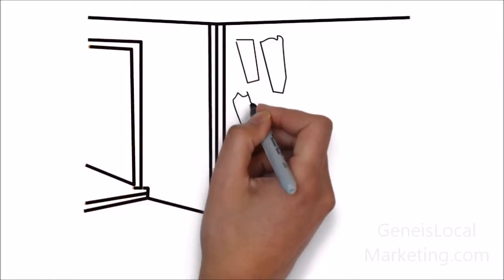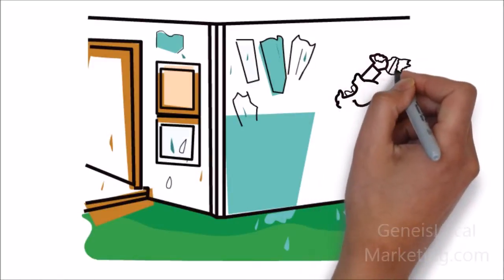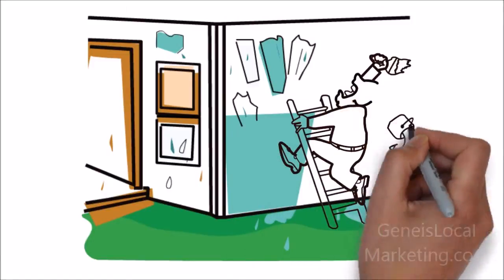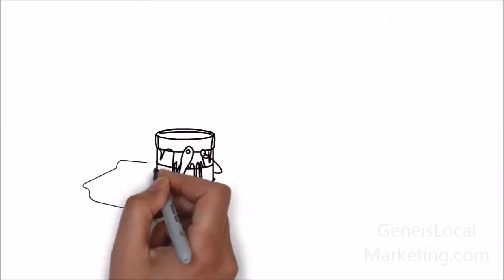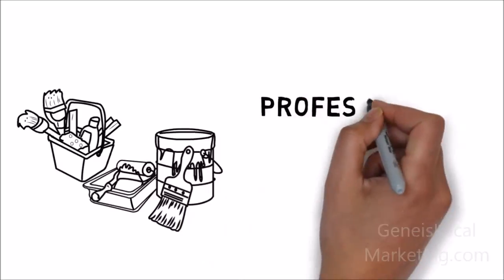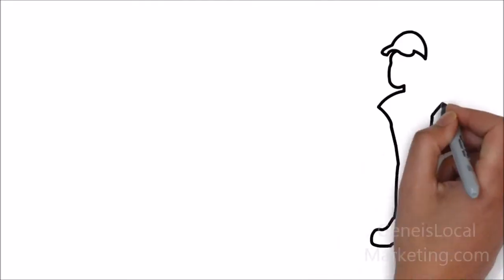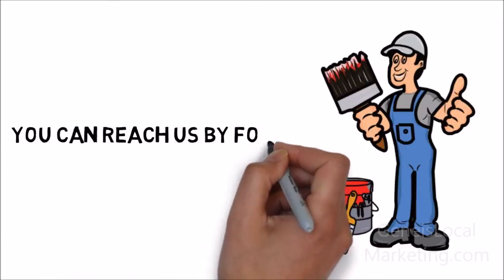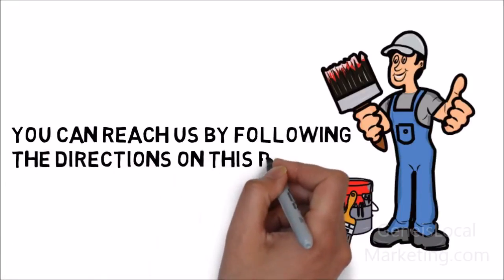Painter Whiteboard Commercial Video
Painter Whiteboard Commercial Video. Get your Painter Whiteboard Commercial Video Today! Our commercial videos are affordable, attractive, and engaging. Prospects will be captivated